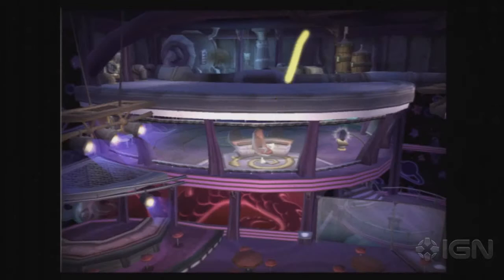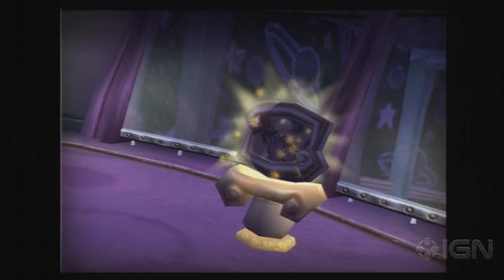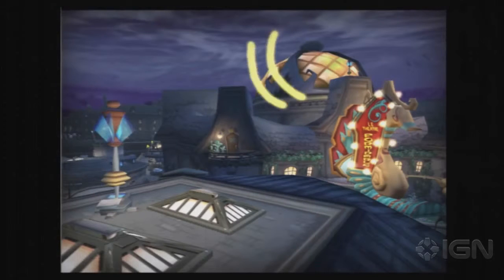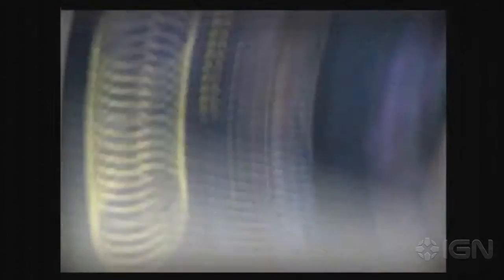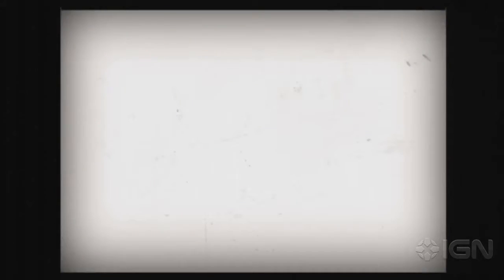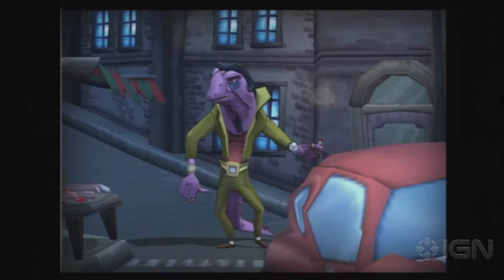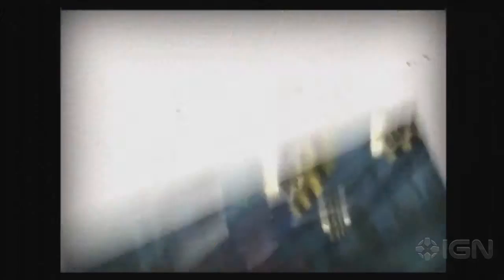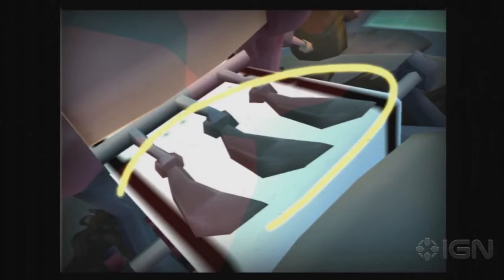Sly 2 Band of Thieves Walkthrough #6 Episode 1 Bentley's Slideshow 1